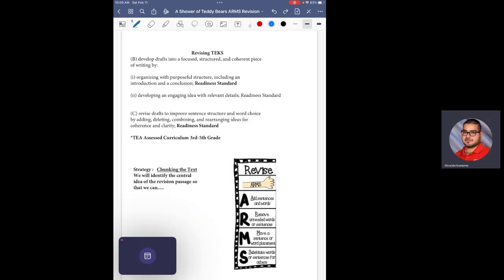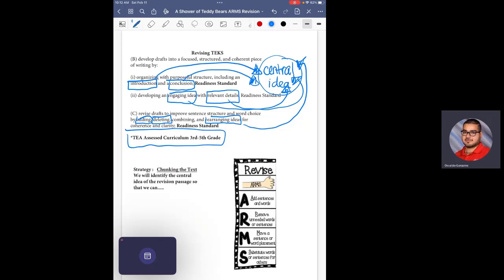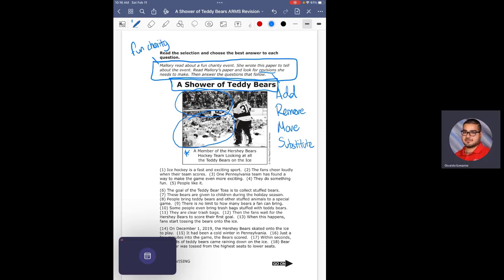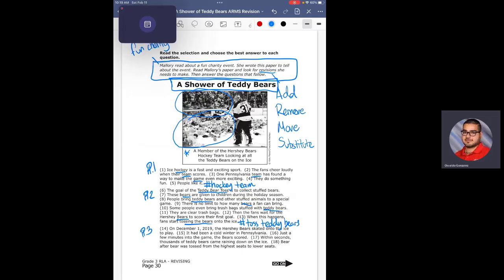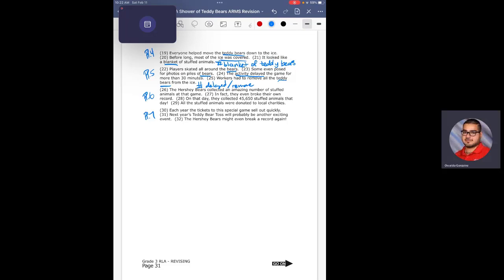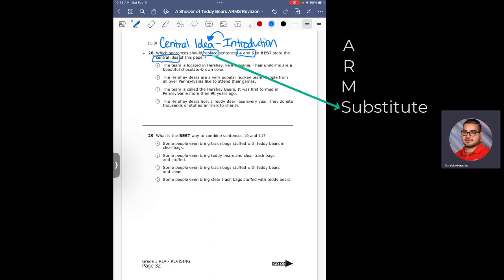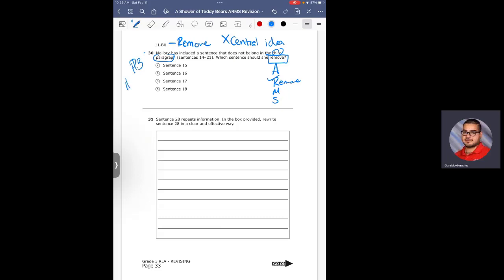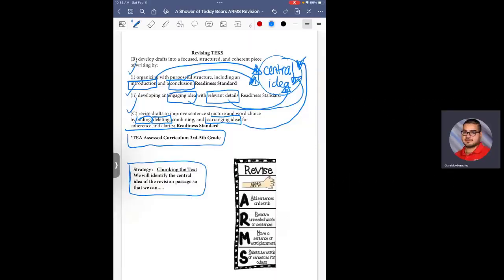Stop! Grammar Time: Revising with A.R.M.S.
PSJA ISD's CLL Osvaldo Gonzalez from Trevino Elementary goes through Revising text using A.R.M.S. and Chunking strategies

Table of Content:

00:00:45 Part 2: TEKS REVIEW, Chunking & A.R.M.S. Strategies
00:04:52 Part 3: Identifying the Strategy Revising
00:05:48 Part 4: Processing the Text for Revising
00:14:27 Part 5: Central Idea
00:15:48 Part 6: Revising using A.R.M.S. Example 1
00:18:32 Part 7: Revising using A.R.M.S. Example 2
00:22:24 Part 8: Summary